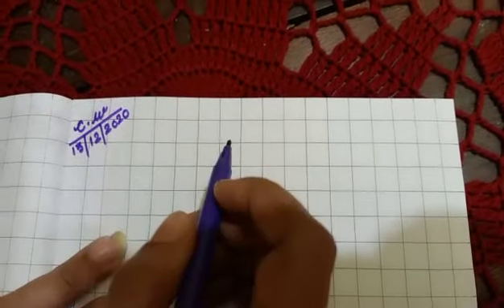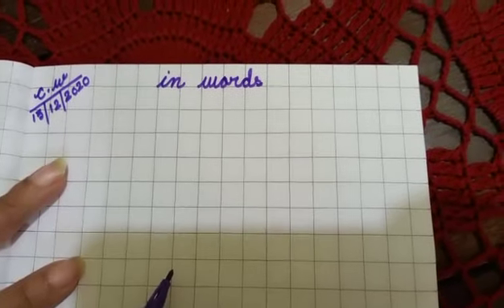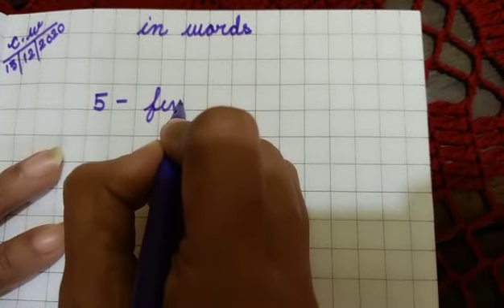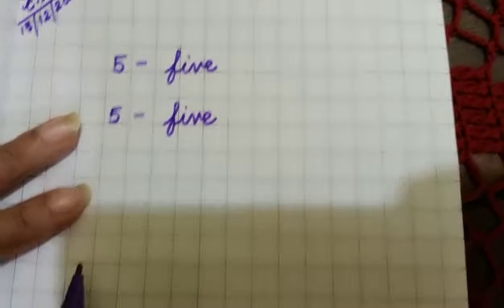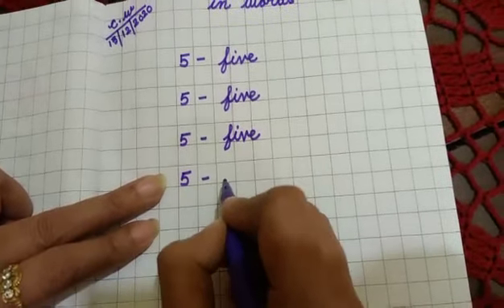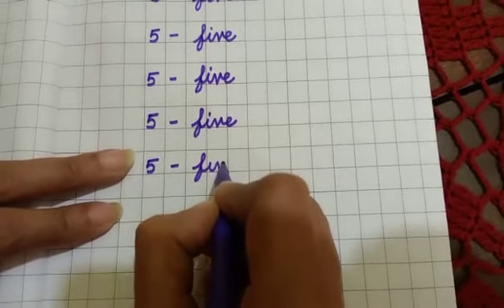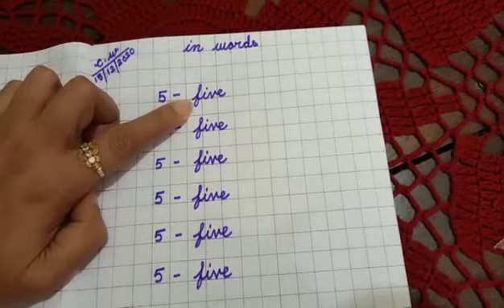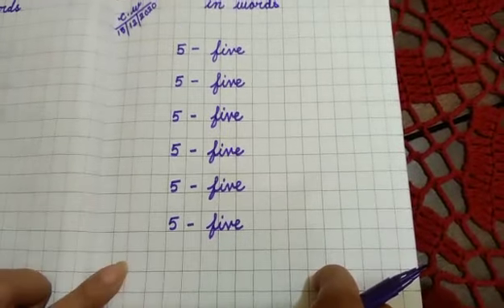In words -5